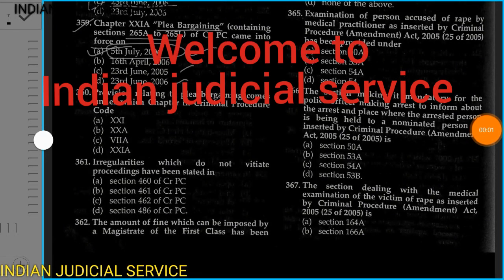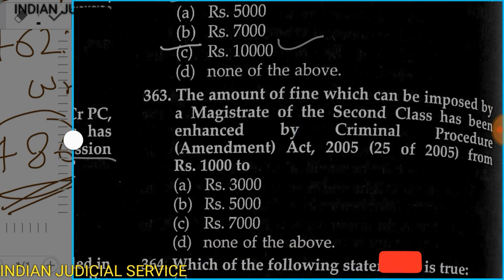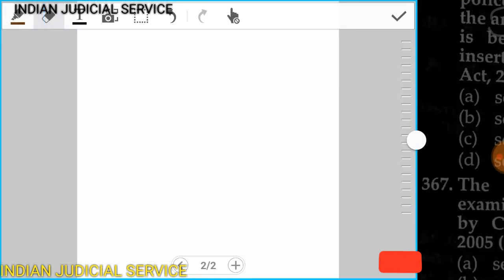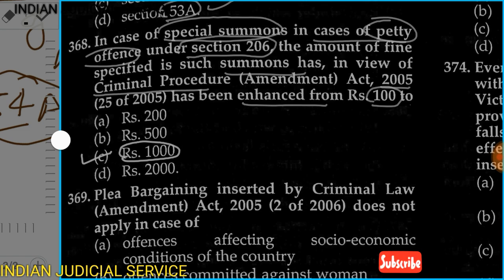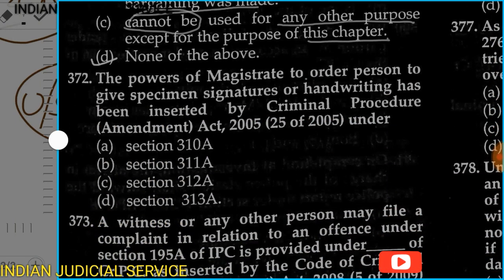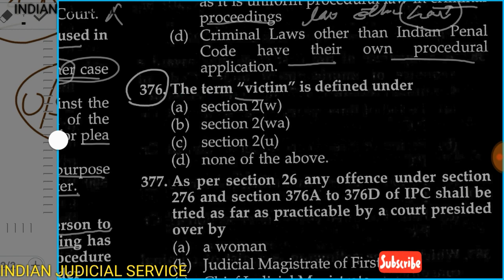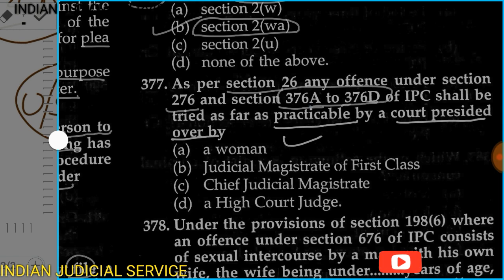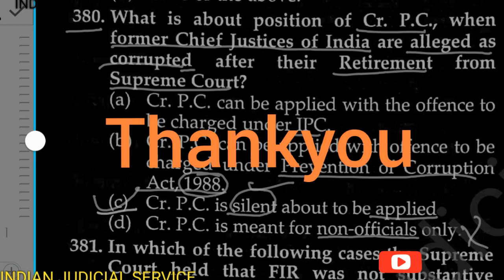Top 400 MCQ OF CrPC 1973 PART 20{ENGLISH}